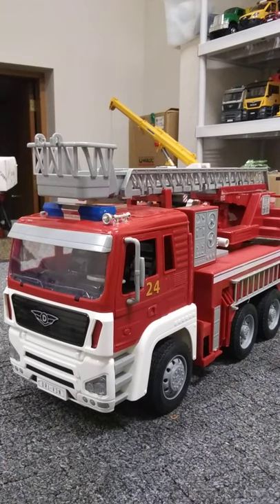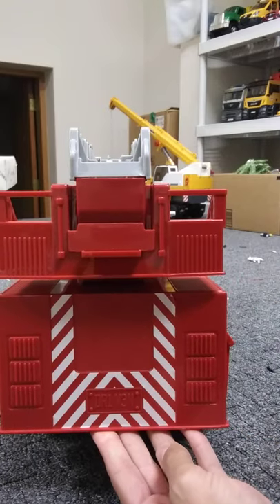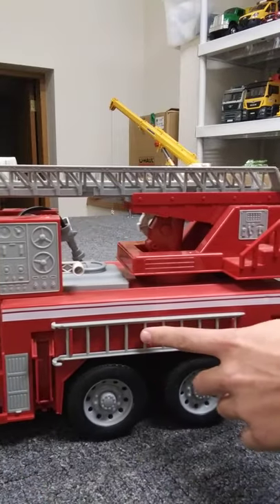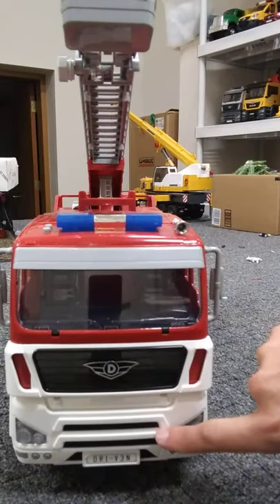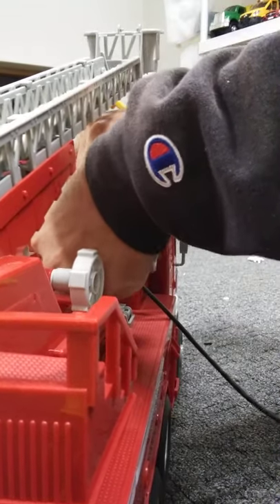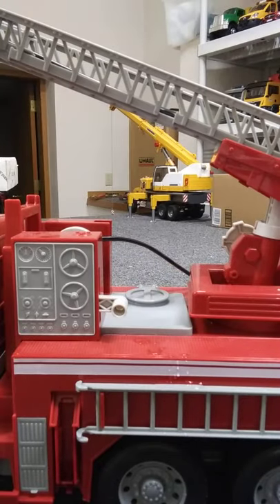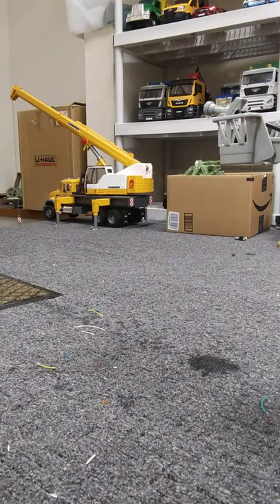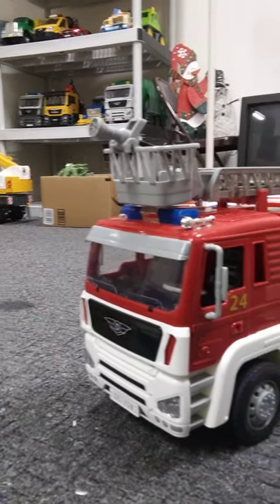Driven Standard Series Fire Truck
price: $35.00

purchase location: target